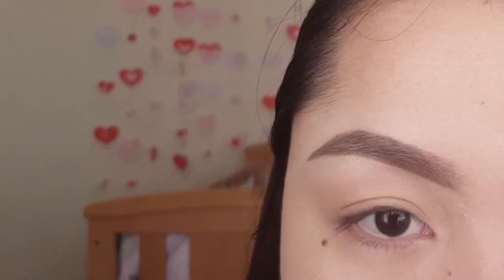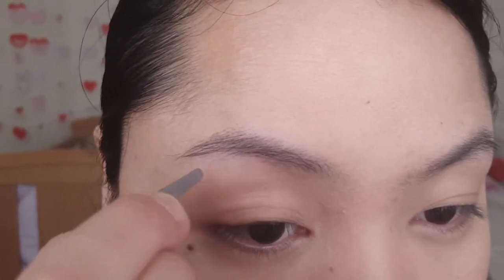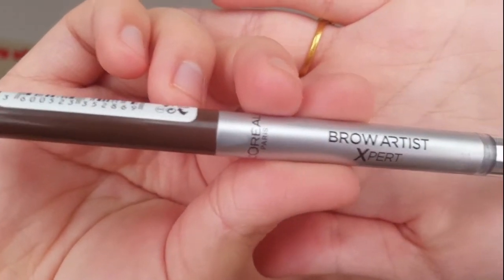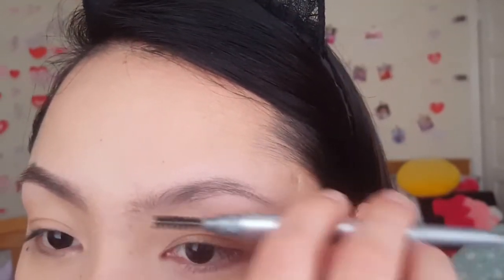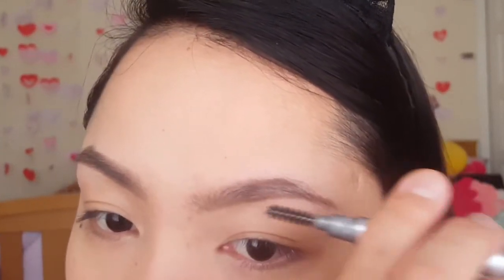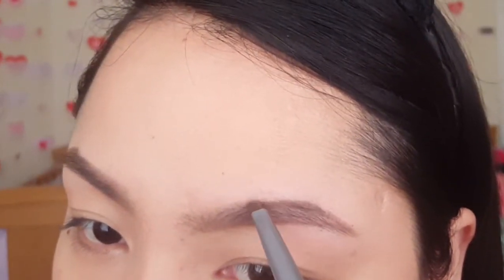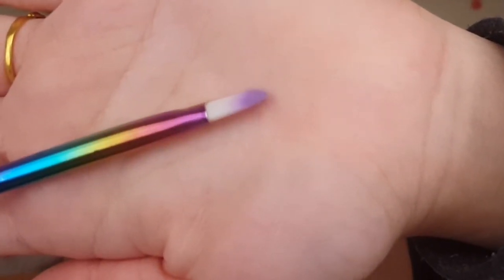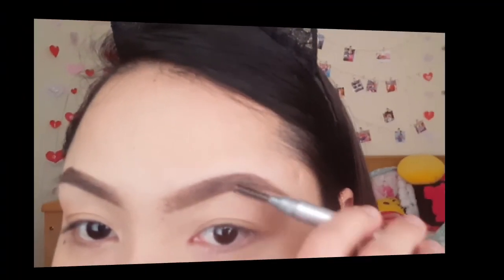How to: Eyebrow tutorial using pencil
Hello everyone❤
I am back with this eyebrow tutorial, few of my friends asking to share a video on it so i am here with this video.
Thank you so much for giving me new ideas for new videos.
I hope you found my tutorial helpful.
Thank you so much for everything❤